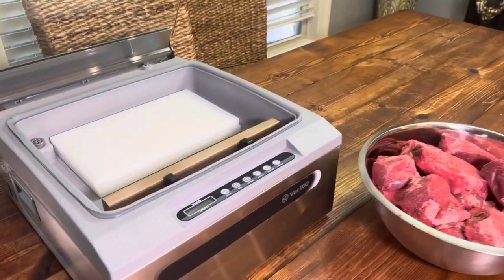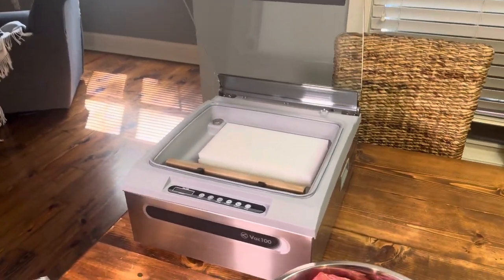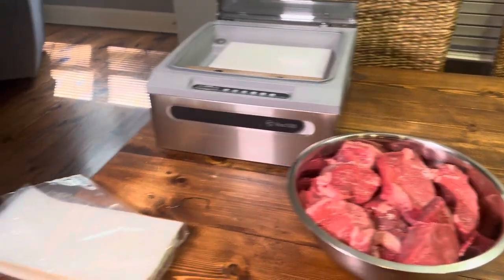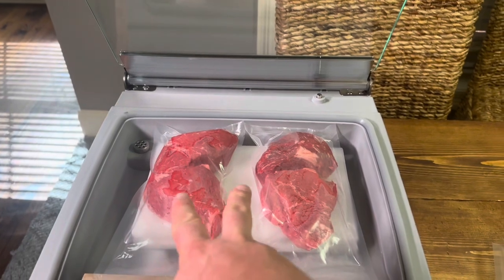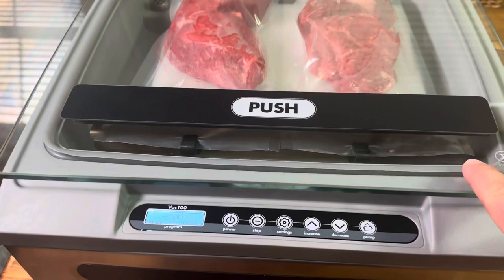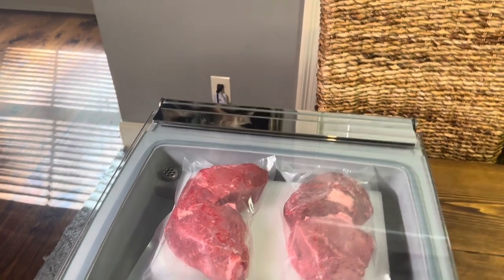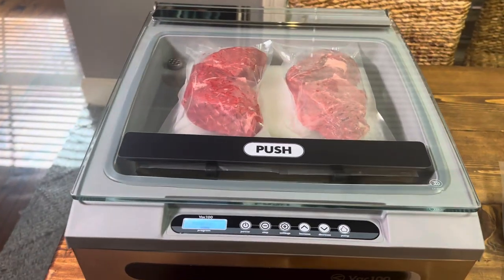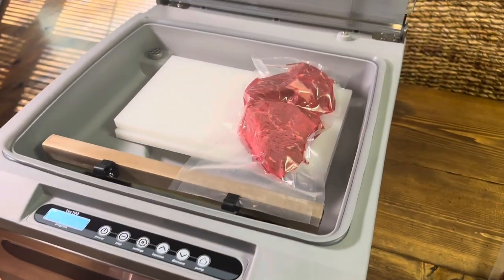JVR Vac100 Chamber Vacuum Sealer First Use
Watch as I break out, my JVR Vac100 Chamber Vacuum Sealer and seal up some steaks for the freezer